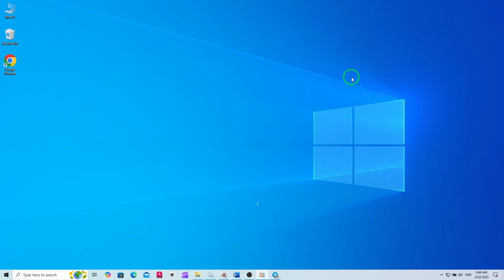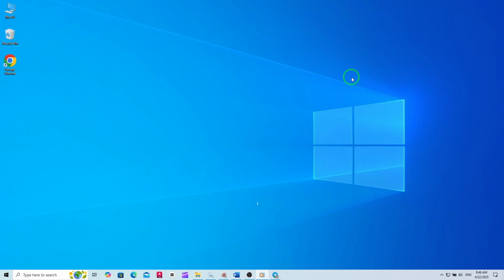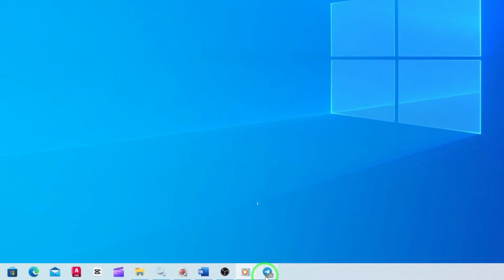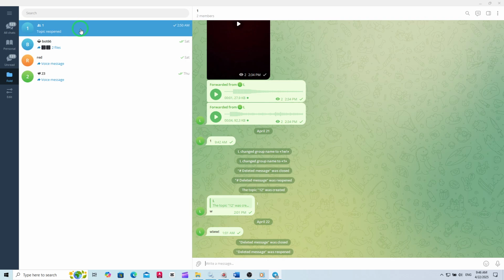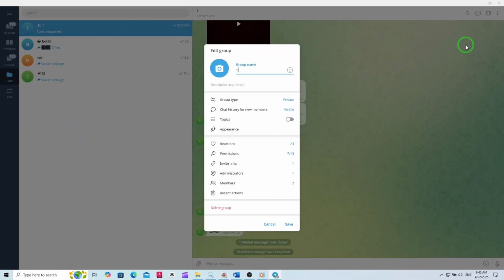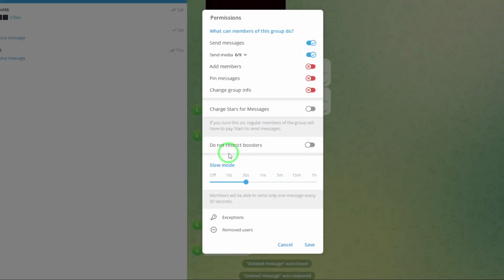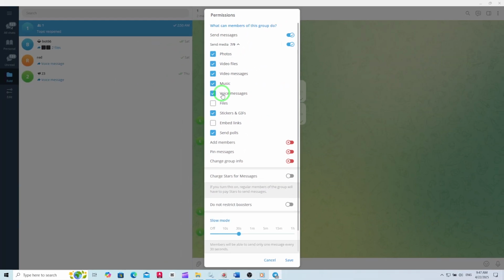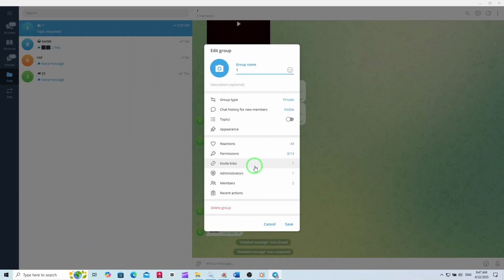How To Allow Sending Voice Messages On Your Group On Telegram App On PC (New Update)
Learn how to allow sending voice messages on your Telegram group using the PC app with the latest update. This guide shows you the exact steps to enable voice messages for your group members, making communication more interactive and convenient.

Follow these steps to allow sending voice messages in your Telegram group on PC:

1. Open Telegram app.

2. Open the group that you are admin in.

3. Click on the three dots, then Manage group.

4. Enter to Permissions, then Send media.

5. Enable Voice Messages, click Save.

Unlock the full potential of your Telegram group by enabling voice messages, so members can share updates and ideas quickly and easily. This feature helps admins manage group permissions and fosters more dynamic conversations. If you want to keep your group active and engaged, allowing voice messages is a must with this new Telegram update[6][9][10].-
Timeline:
00:00 Start
00:12 How to do it
01:05 End